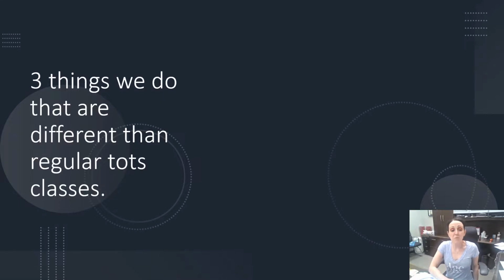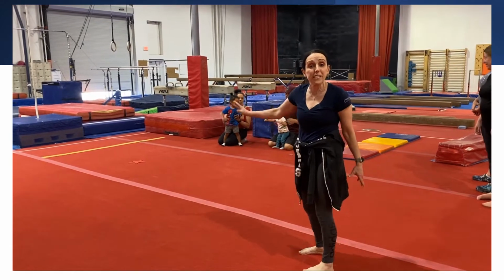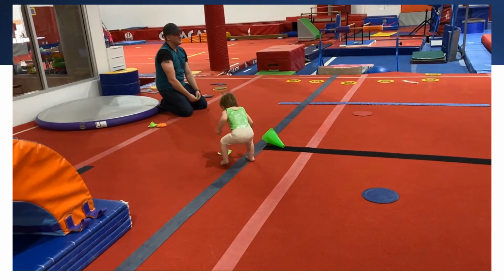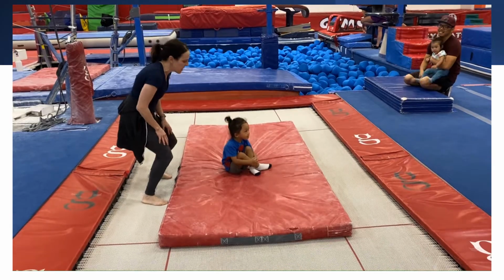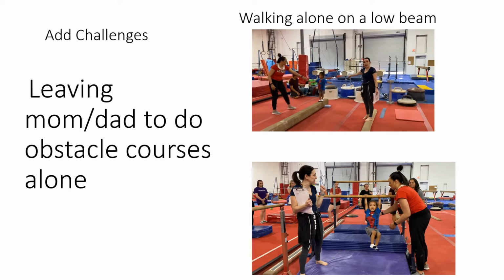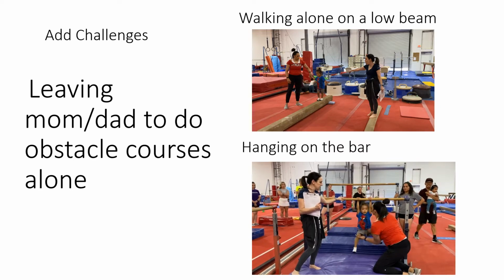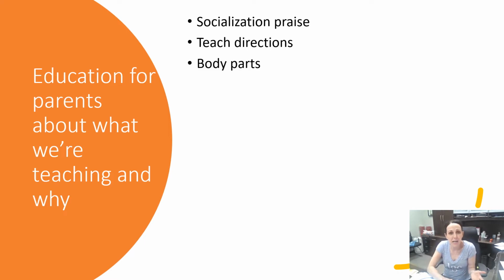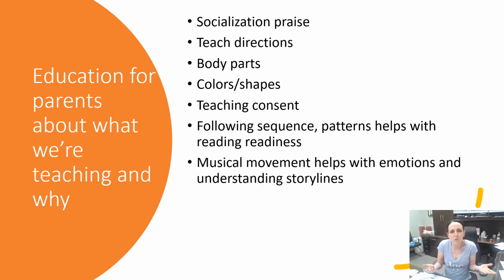Teaching Parent & Me is different than regular pre-school gym classes.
2 year olds and under need a little bit of a special structure for their classes.  Parents are involved and teachers need to help educate parents on what we're doing and why.  This is a video that helps teachers of these classes hit all the main points of what we teach in class and why as well as a few safety things as well.  See our pre-school safety video for more safety information.